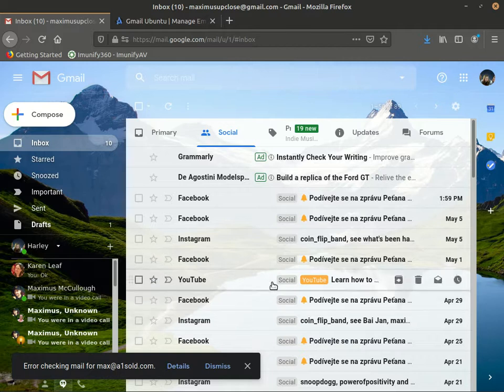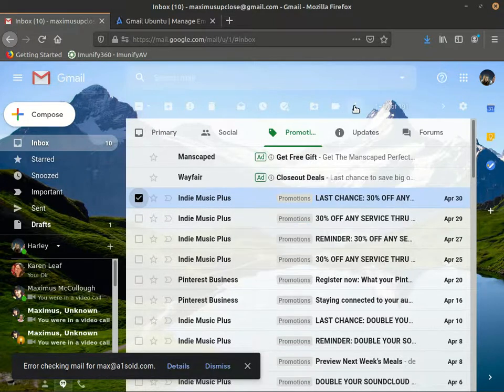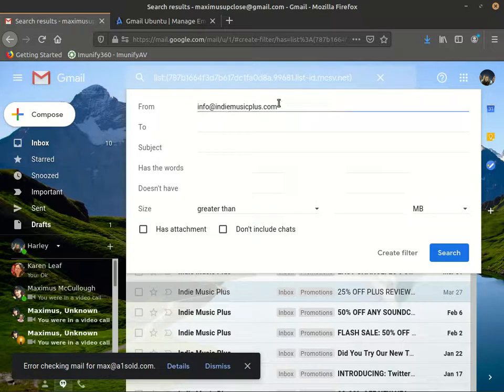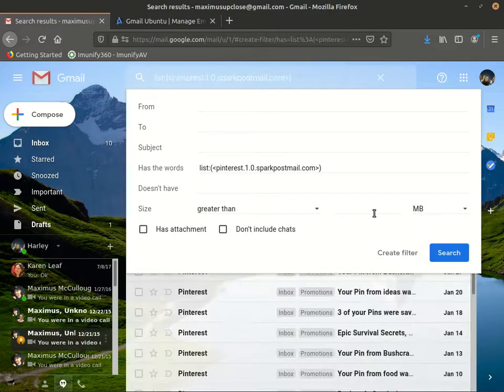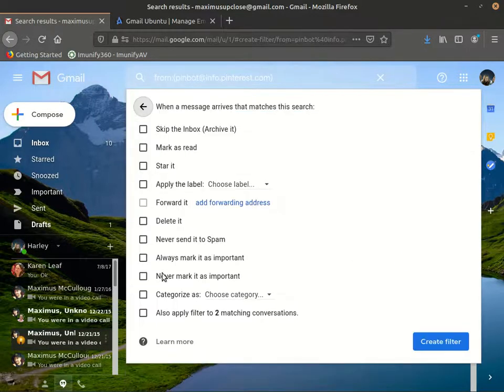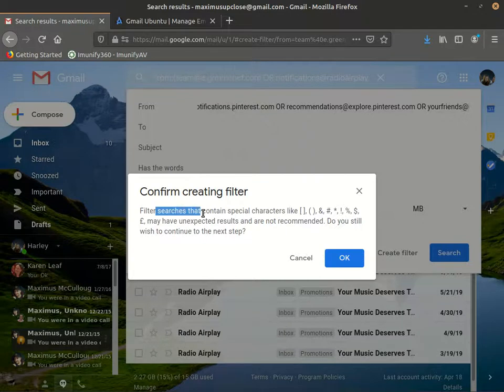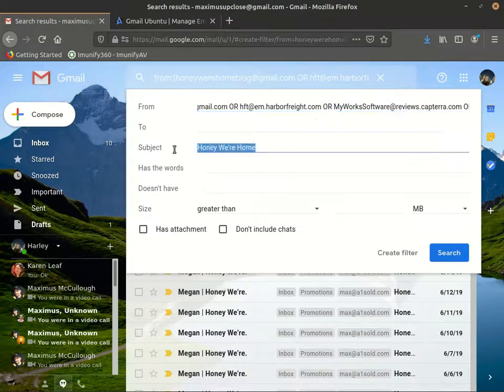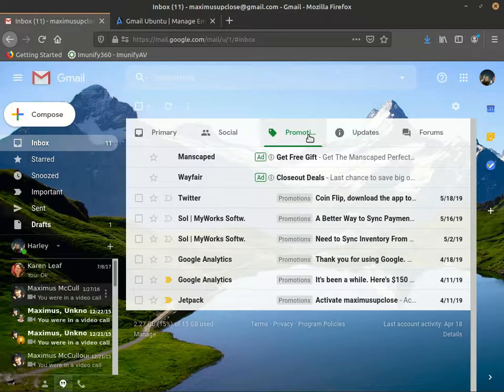GMAIL GET RID OF THE JUNK | BE EFFICIENT WITH YOUR TIME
Get rid of the junk in GMAIL and be more efficient with your time by following these simple instructions.First let me talk about the value of your time. There is no doubt in the world you will have many people coming at you with many things. Your goal should be to become as efficient as possibly and eliminate redundant tasks.